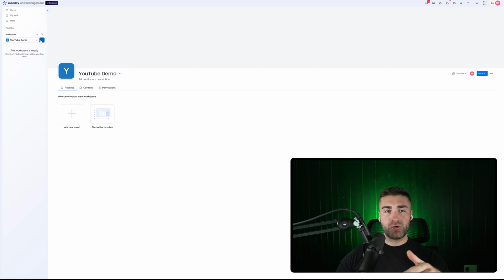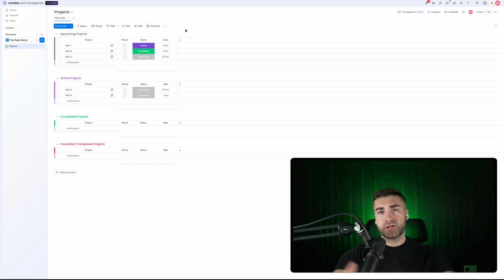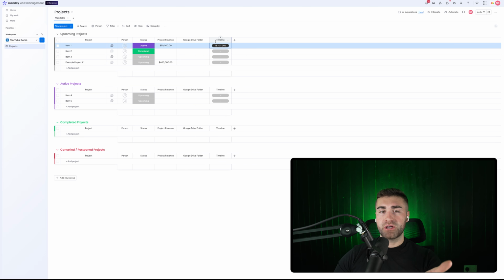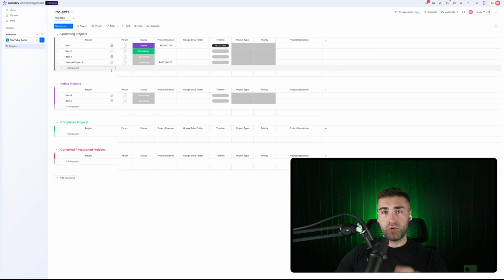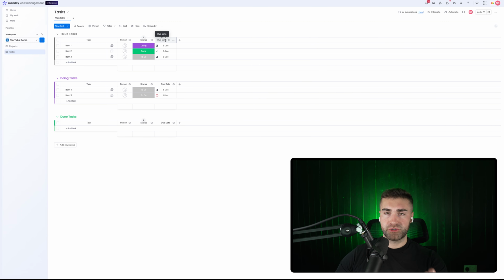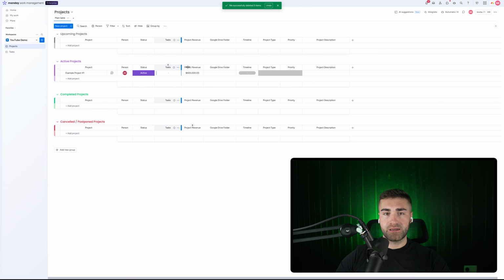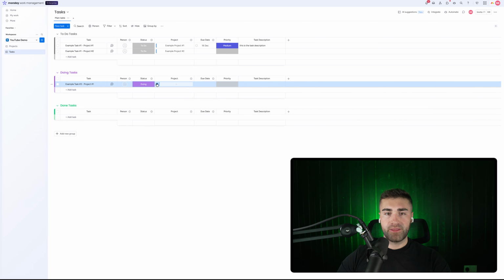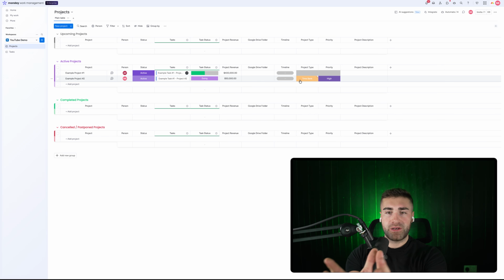Basic Project Management Setup In Monday.com | 2025